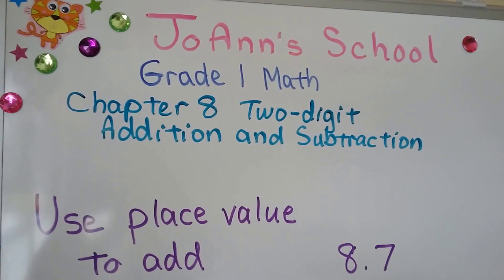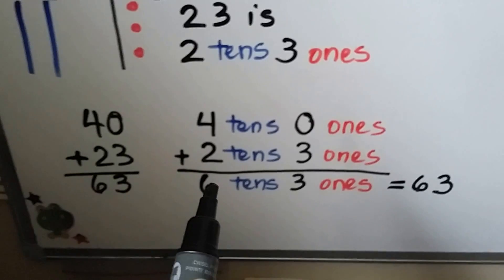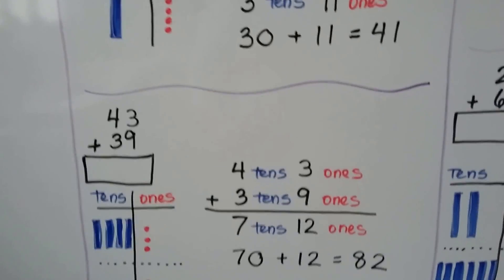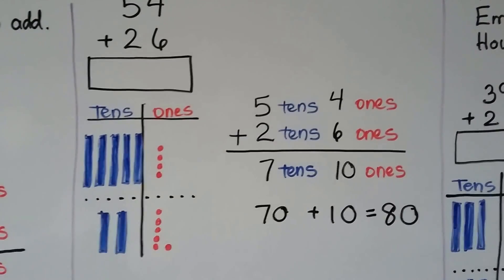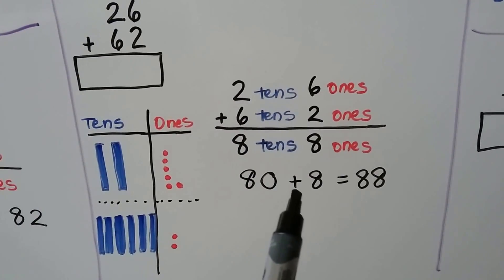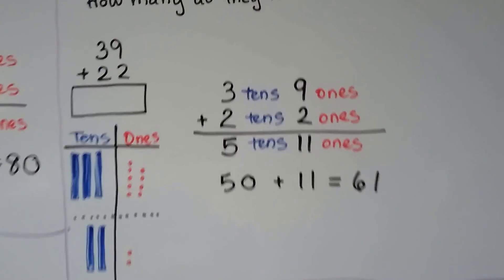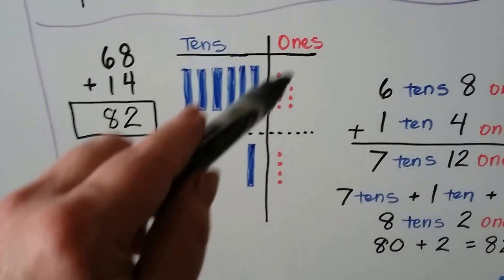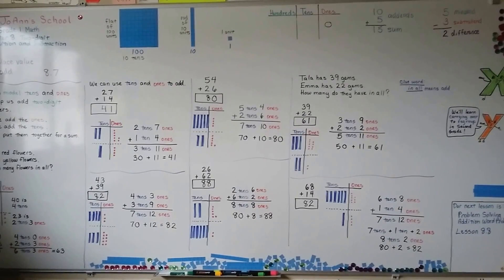Grade 1 Math 8.7a, Part 1 - Use place value to add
Part 1 - How to model tens and ones to help us add two-digit numbers, the place values for tens and ones, how we can make a new group of 10 with the ones units, adding place values vertically.
See Part 2 next.